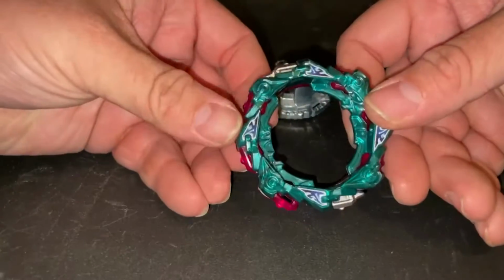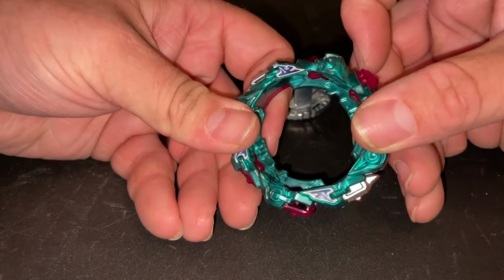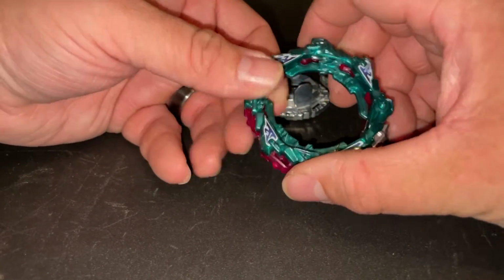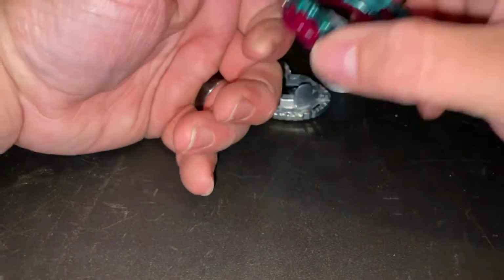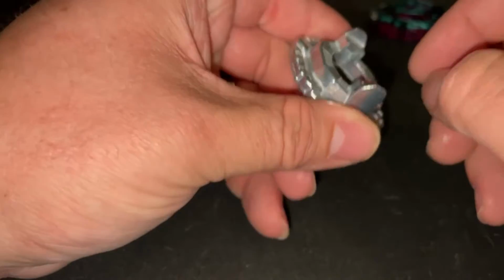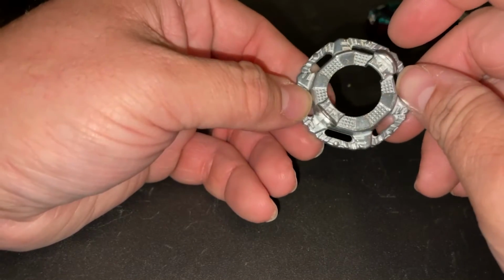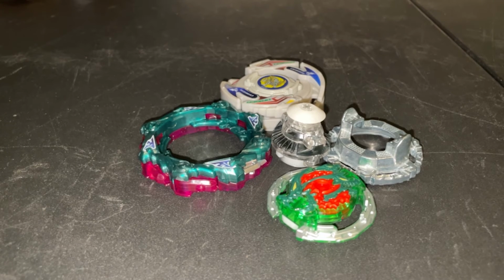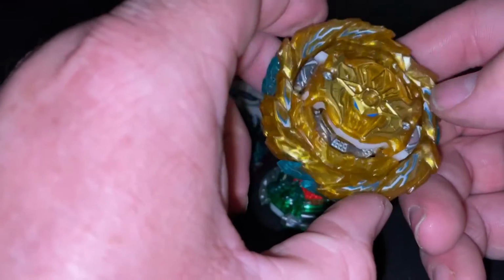Random Booster Vol 29 Opening! Any New Competitive Parts?!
How good are the new parts from Random Booster Vol:29?! Through this video you will get to hear my opinions on the new parts and weather or not they have a place i the meta.

Go To Four-Gaming For The Latest Takara Tomy Beyblades And Reasonable Prices
Use Code: BalanceTuned

I hope all of you Blader's out there enjoy this video. If you didn't, please give us any suggestion on what you want to see as well as what we could do to make our videos better.

More unboxings, Practices, and Tournament reports will be coming soon!